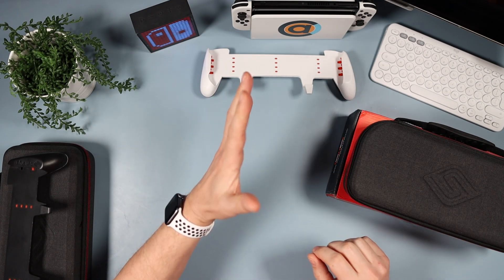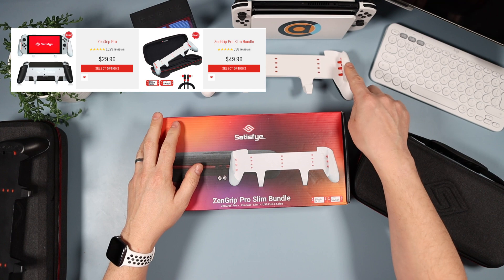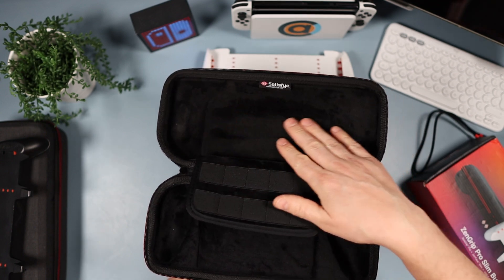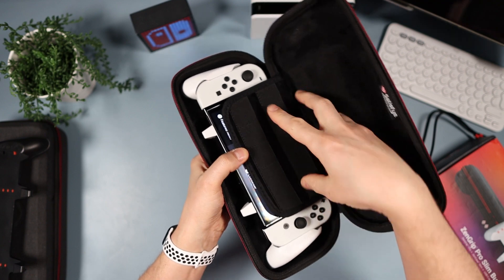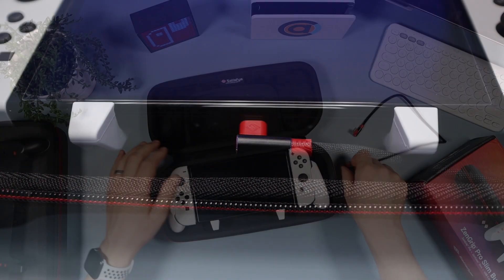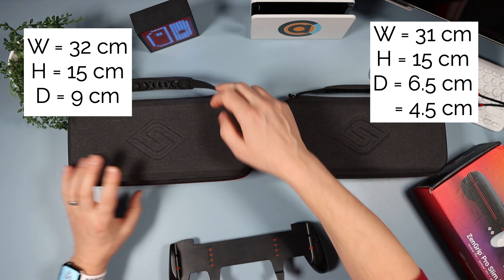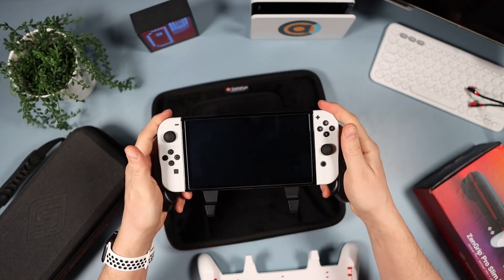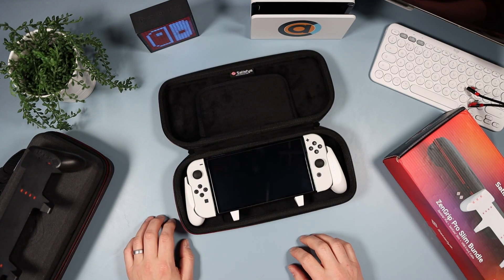The BEST case for the Satisfye ZenGrip Pro Nintendo Switch OLED. Slim Case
Here is a new case I have for the ZenGrip Pro (work with the last generation too).
What are your thoughts? Do you need a massive amount of storage or is portability your main concern?

USEFUL LINKS